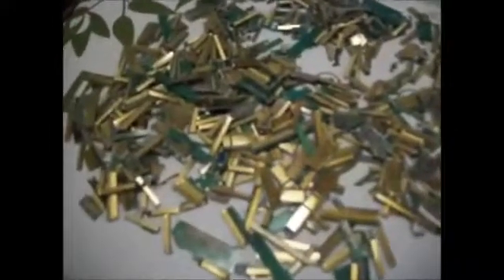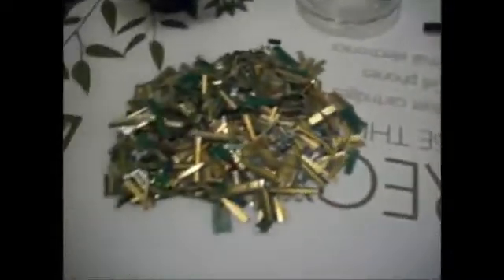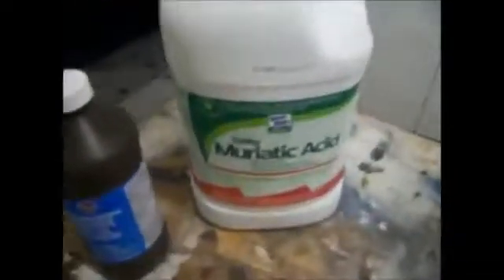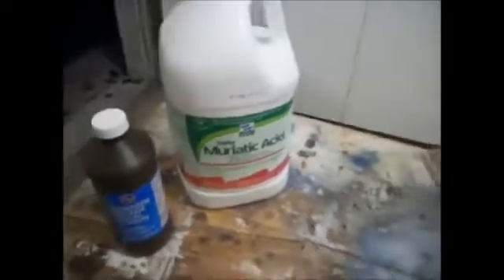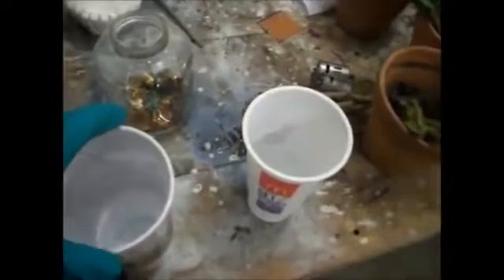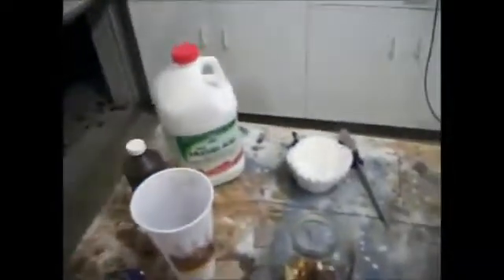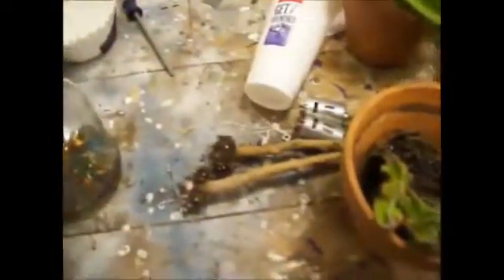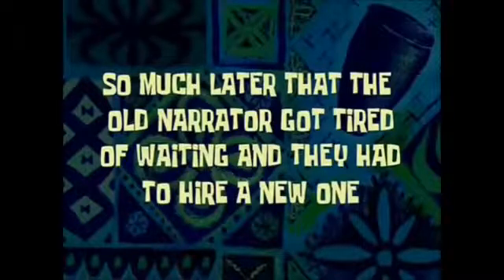How To Easily Strip Gold From Computer Chips